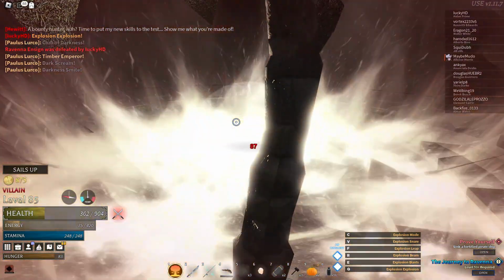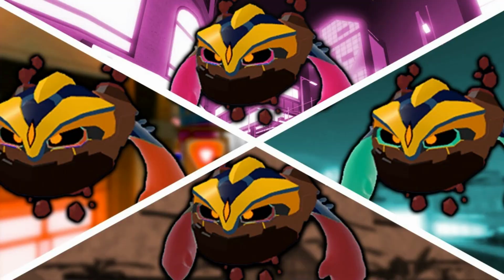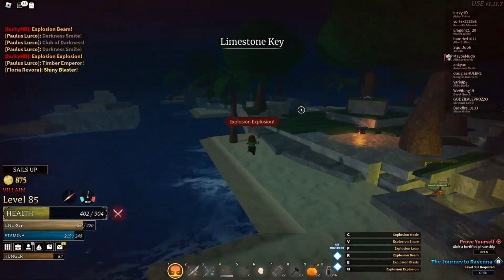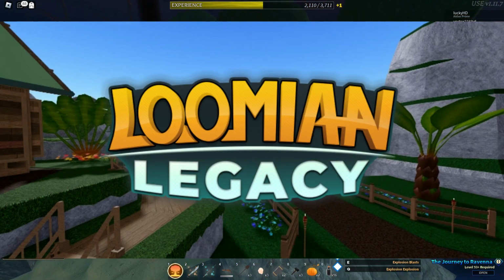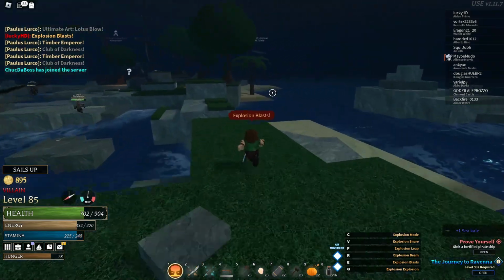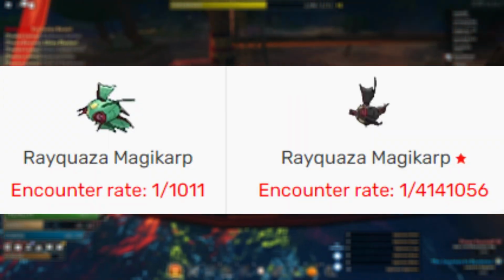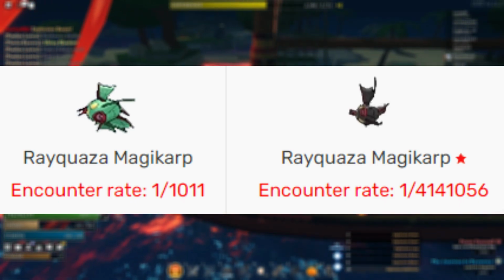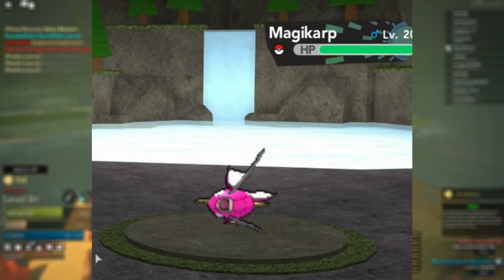Loomian Legacys DEAD Updates...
Gus
Sam
Capittale
DinkyTheDoughnut
Joesph Satria Saksama
h20Shayla
Jairo Solis
Hunterxtreme
Playay
Taco_cat2250
DrTechNic

Loomian Legacy is a Roblox MMO Creature Catching Game centered around collecting, battling, and trading creatures called "Loomians" on this channel we post theorys, leaks, & guides and keep you up to date on all the latest Loomian News!